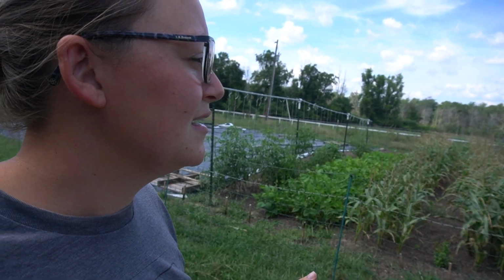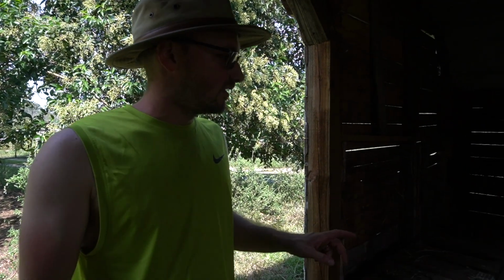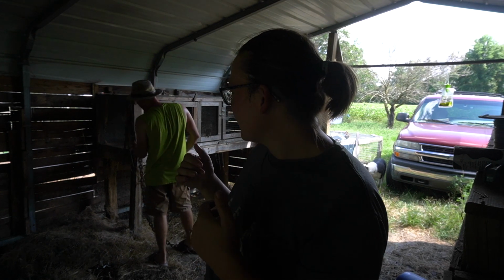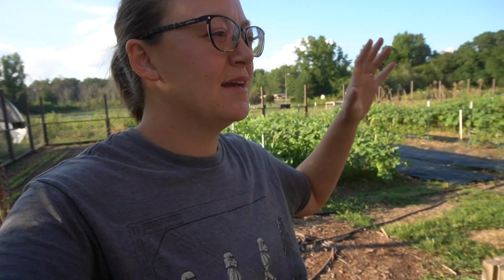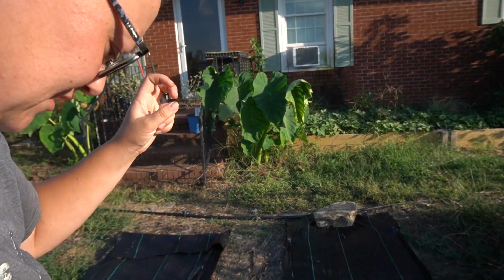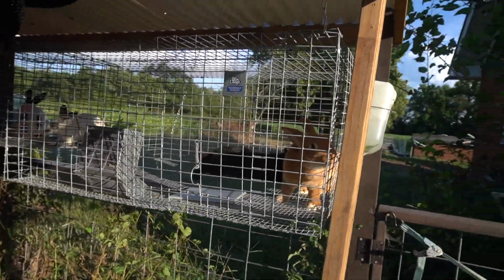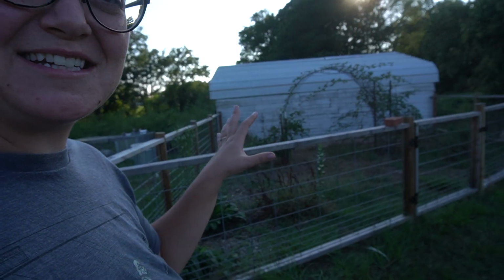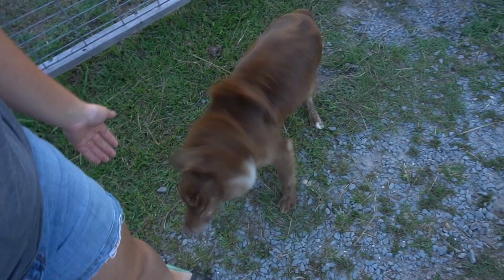September on the Homestead | Update VLOG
Welcome back to Working Aussies Homestead and tag along while we work on and discuss some of the projects going on in mid-September.

Catch up on some videos you may have missed!
- The Basics That You Need To Know To Start Using Grow Lights For Your Seed Starting!!
- KUNEKUNE PIGS // Building A KuneKune Proof Fence And Moving the Pigs In Preparation For New Piglets!

Mic Holder